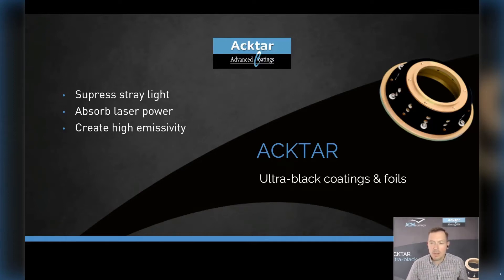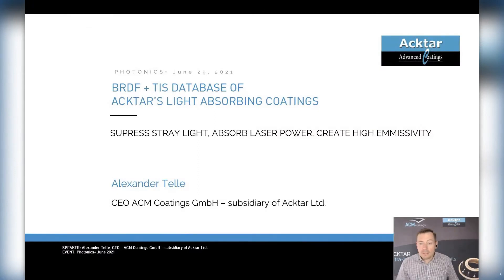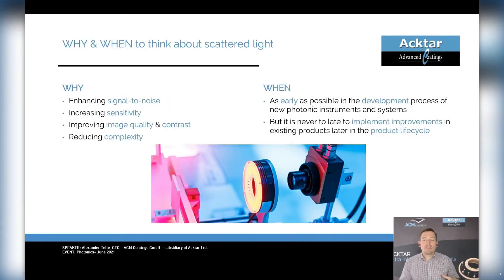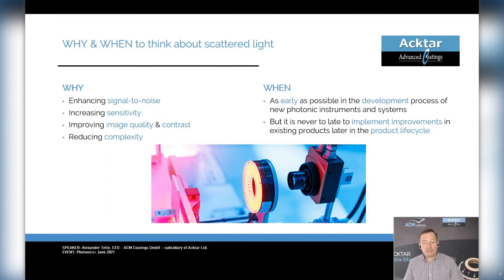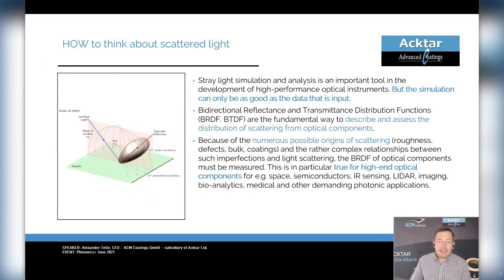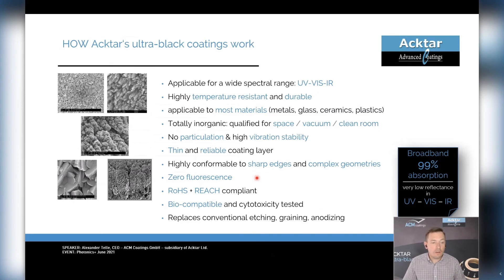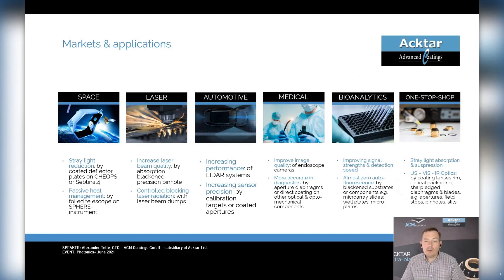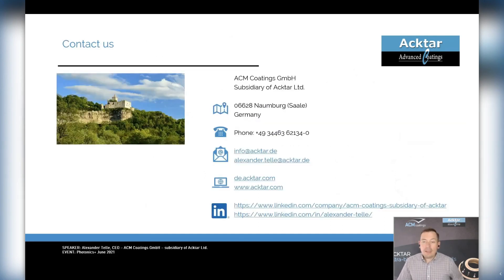BRDF database of Acktar’s light absorbing coatings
WHEN in the development process should you think about scattered light and its impact on the performance of your optical system? As early as possible! Match your optical design and straylight simulation results with the real life. 3D-BRDF data of Acktar’s ultra-black, light absorbing coatings is available for ALL coating types and ALL incidence angles.